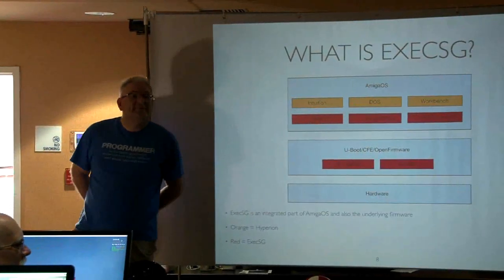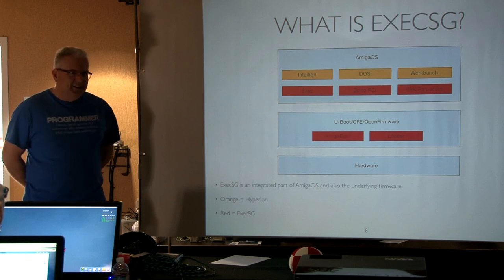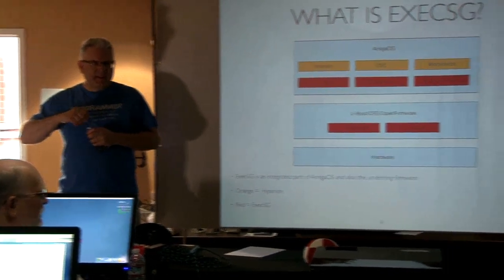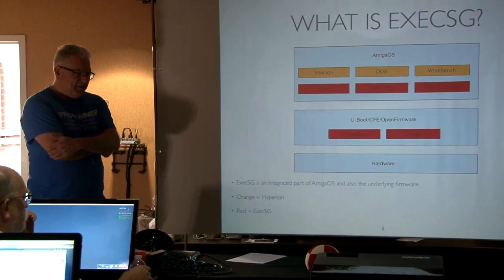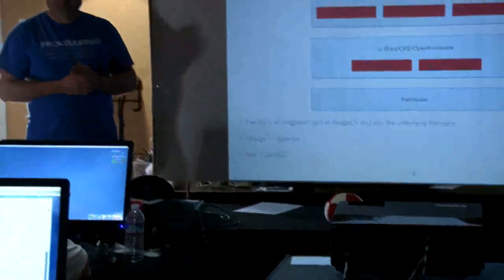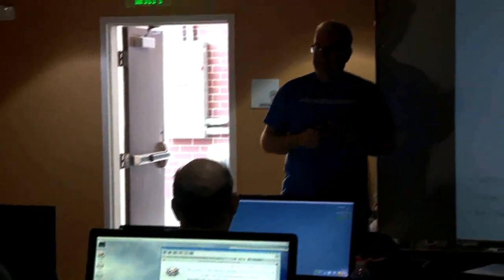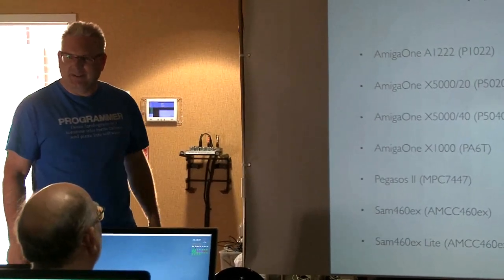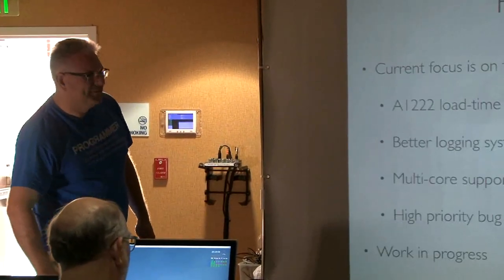Amiwest Devcon 2019 - Weds. - 2nd hour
At the Developer's Conference of the Amiwest Show 2019, Steven Solie continues with part 2 of his talk on ExecSG. Filmed by Bernardo on Oct. 23 in Sacramento, California, USA